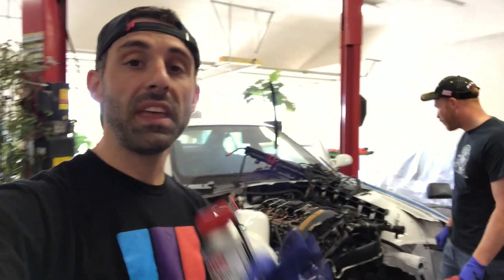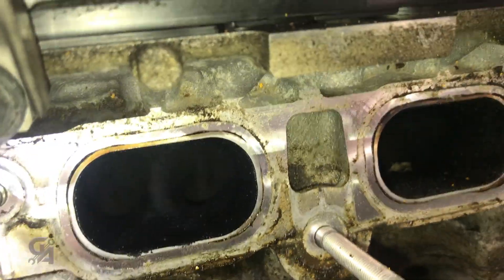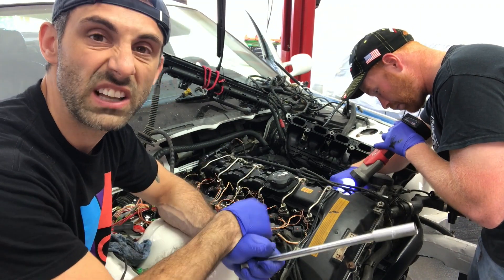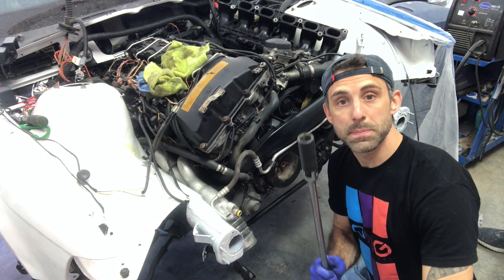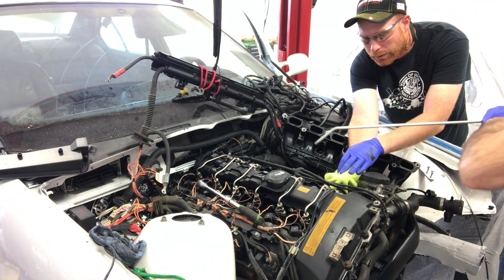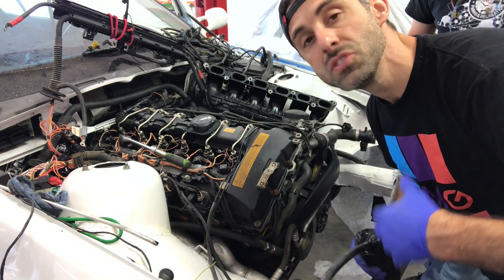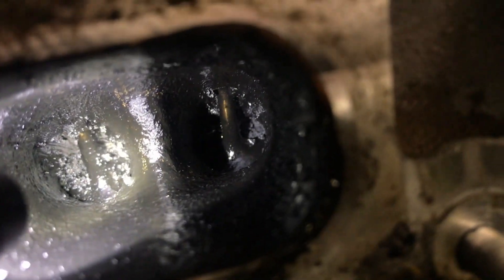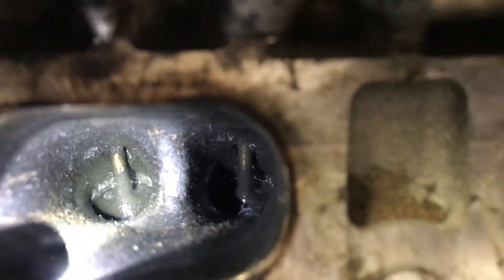Techniques To Help Clean Dirty N54 Intake Valves!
Very Common issue for the N54's is the Intake Valves caking Carbon from the fact that the engine is direct injection. As such, the gas is injected AFTER the valves. Most engines, certainly NA engines, the fuel is injected BEFORE the intake valves, which helps to keep them clean. Here we use a couple techniques to help clean up the valves a bit and prolong the life, reliability, and driveability of this N54.

So they wont be perfect because we don't have all the absolutely perfect equipment, we were creative and made some tools that helped us do the job easier.

Ben is featured in this video as well. He is the owner of the vehicle and helping provide direction for certain aspects of the swap. Good to be working with him on this!

The 145mm 12pt Special Thin Wall Socket Tool: $5.19

E30 M30, M60, M62/S62 Swap Guides available for purchase!